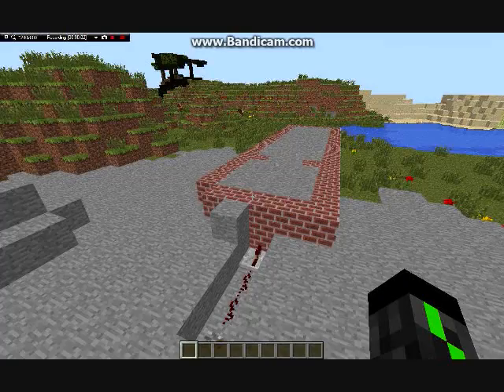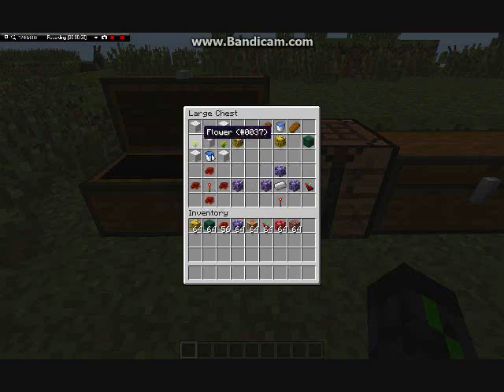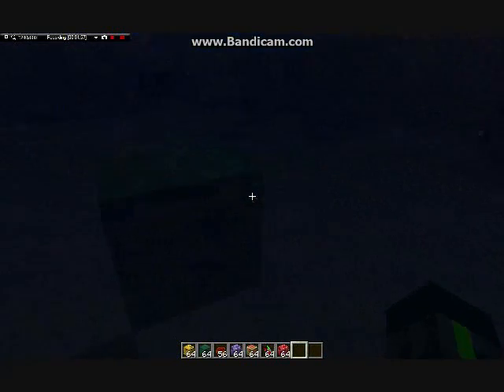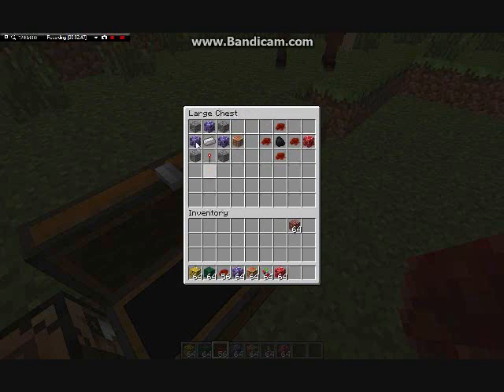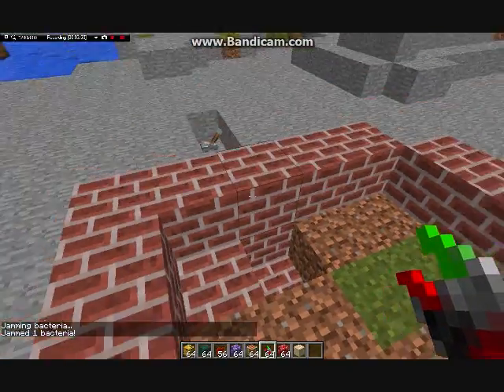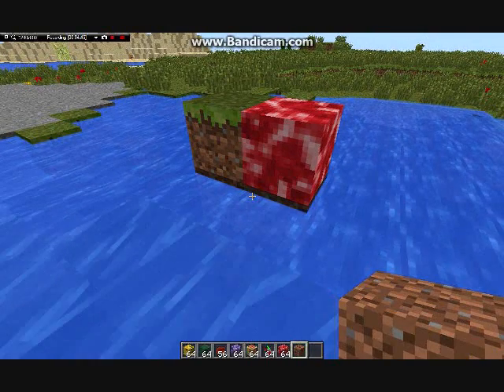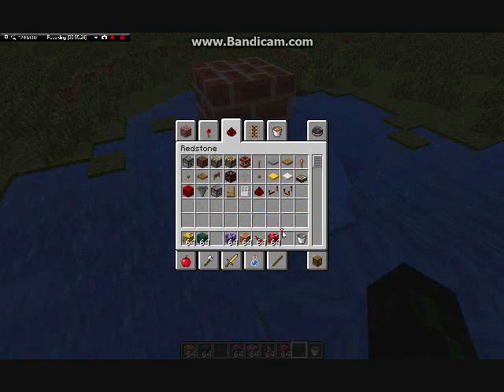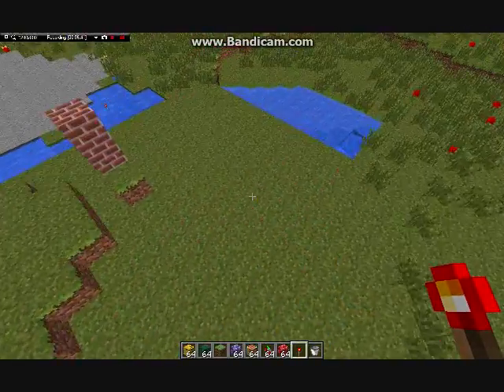BacteriaModReview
RedAnt on Skype: deadredant